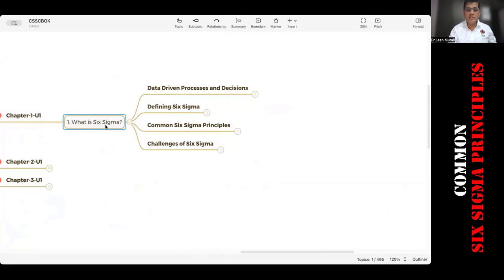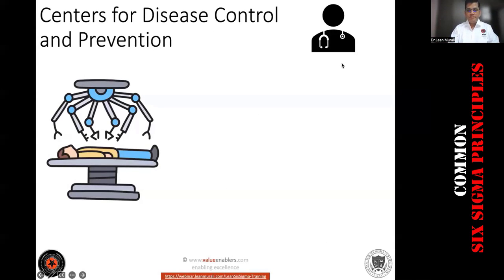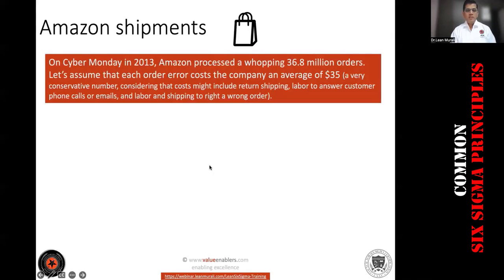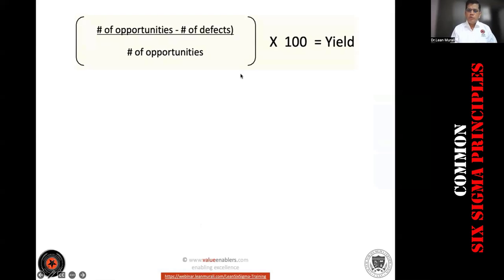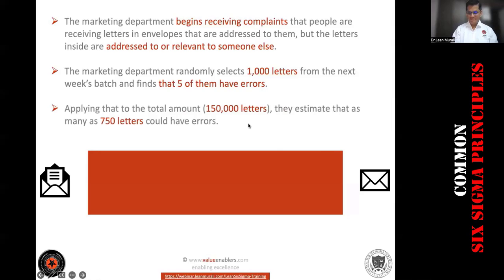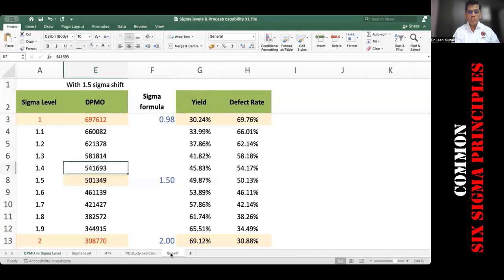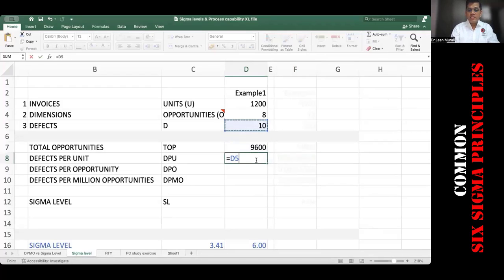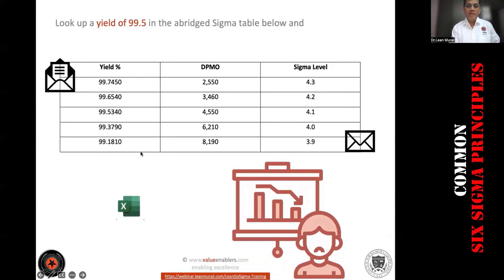Common Six Sigma Principles in 30 minutes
Unlock the secrets of Common Six Sigma Principles That Will Blow Your Mind! Dive deep into the world of Six Sigma and discover the essential principles that can transform your career and boost your skills. Whether you are a beginner or an experienced professional, this video will provide you with valuable insights and practical tips to implement Six Sigma principles effectively. Learn how these principles can help you achieve success in your projects, improve processes, and drive continuous improvement. Don’t miss out on this opportunity to elevate your knowledge and become a Six Sigma expert.

Accelerate Your Career Growth with Lean Six Sigma Knowledge!

🎯 Why Join?